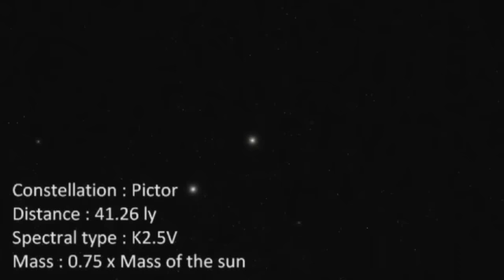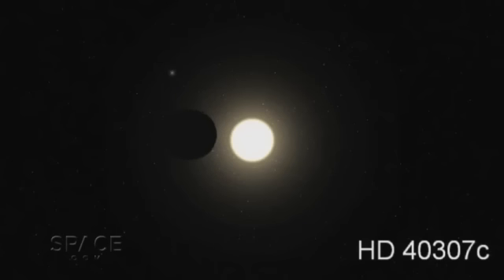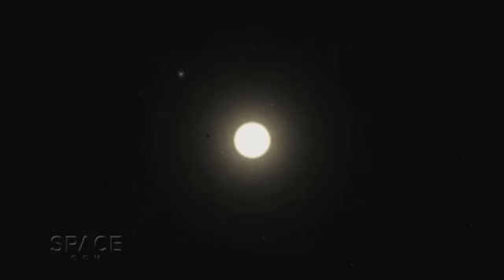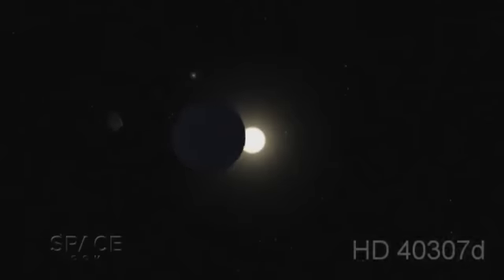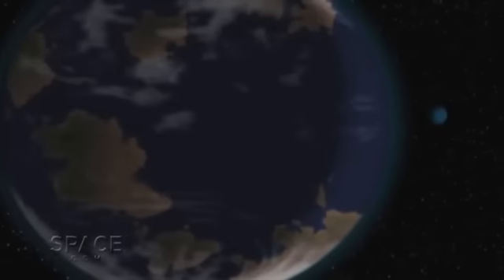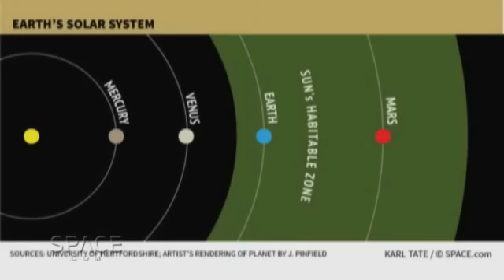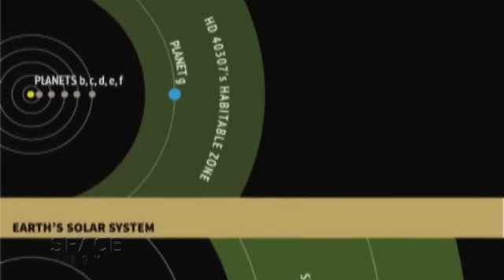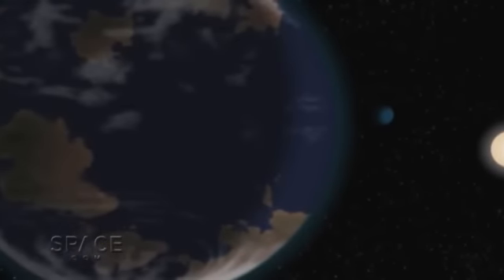"HD 40307g" New Super-Earth Found - Scoperta una nuova Super-Terra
New Habitable Zone Super-Earth Found in ExoSolar System
"HD 40307g" is one of three new super-Earths found around the star that has three other low-mass planets orbiting it.
Scoperta una nuova Super-Terra molto simile al nostro pianeta. È HD 40307g.
Un team internazionale di astronomi, guidato da Mikko Tuomi dell'Università di Hertfordshire, e Guillem Anglada-Escude dell'Università di Goettingen, ha rintracciato un esopianeta che potrebbe avere un clima simile a quello terrestre, quindi potenzialmente adatto ad ospitare la vita.

Credits: Space.com